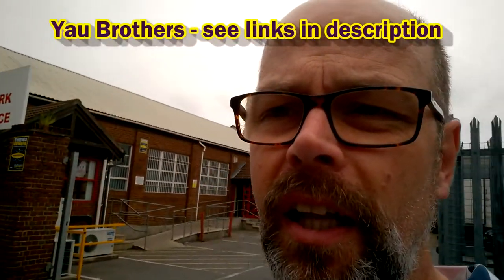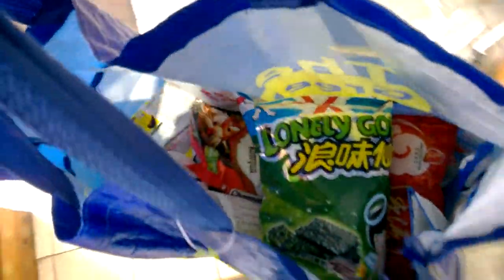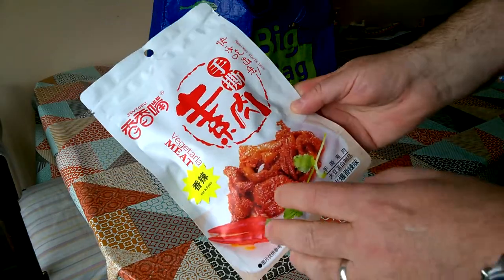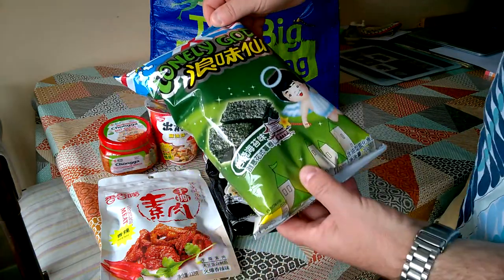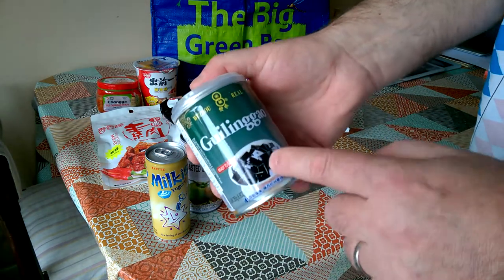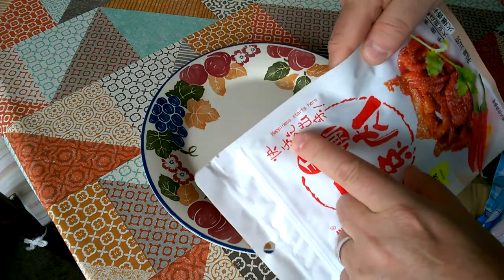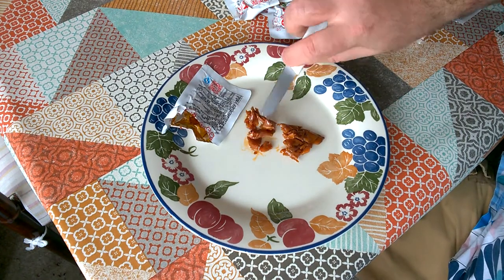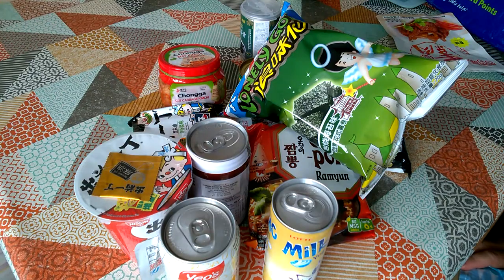Food Haul from Yau Brothers Asian Supermarket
Just a quick Saturday-morning dash out to a local Asian supermarket that I haven't visited before - mostly to stock up on new items for my Weird Stuff In A Can series